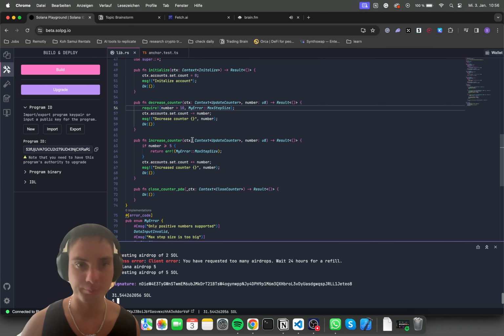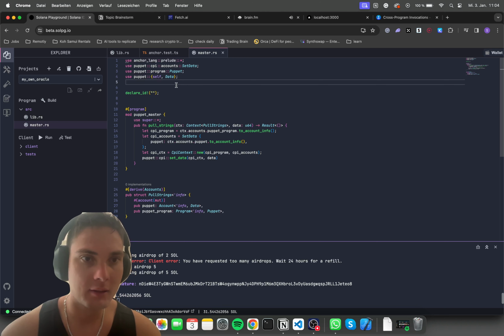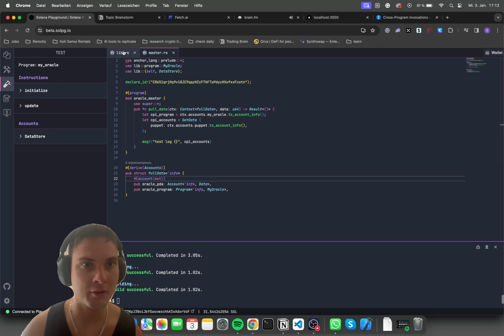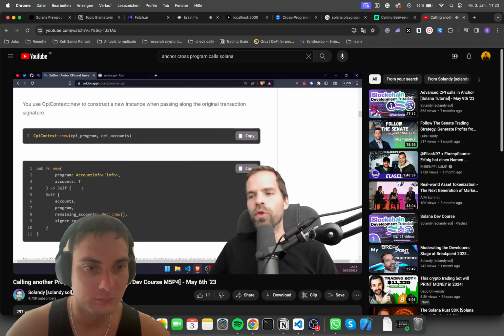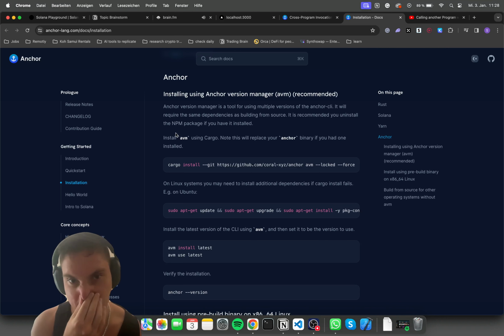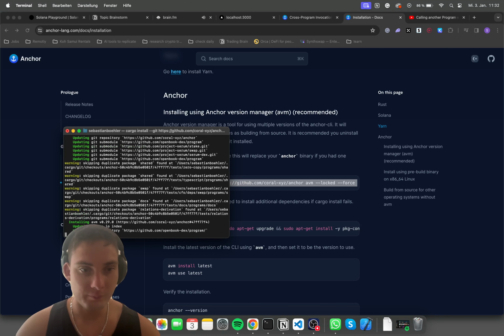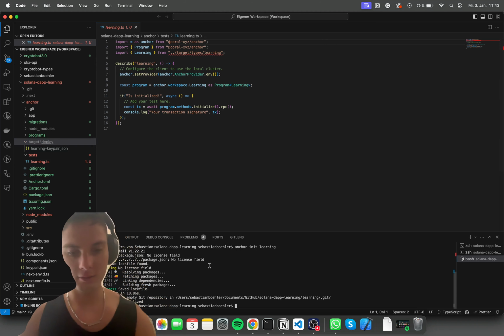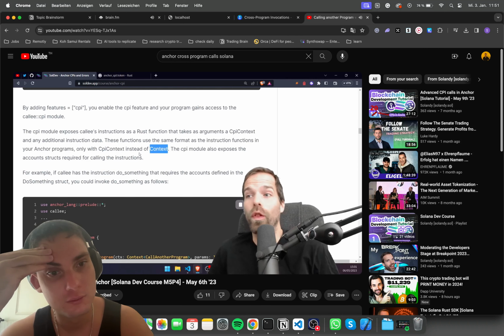Setting up local anchor env and learning about CPIs